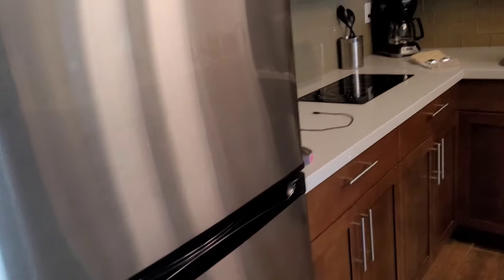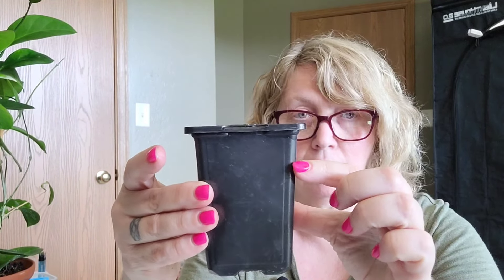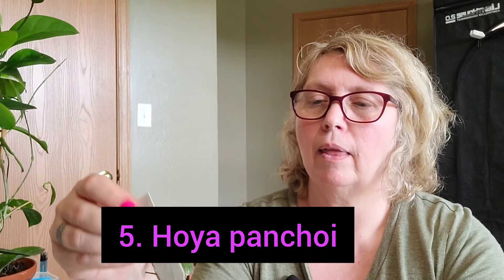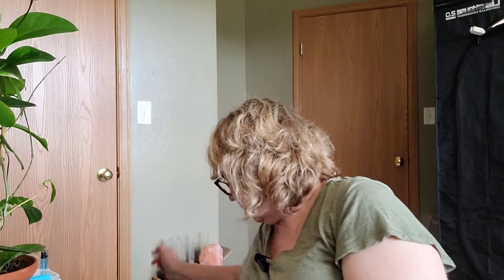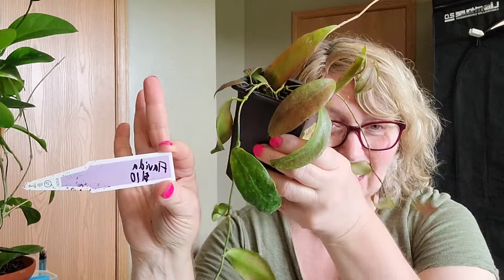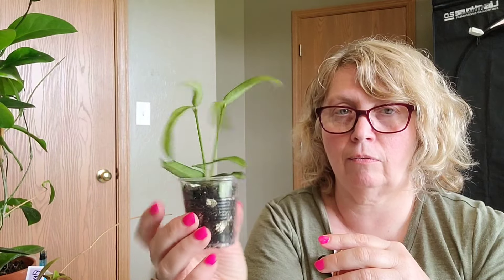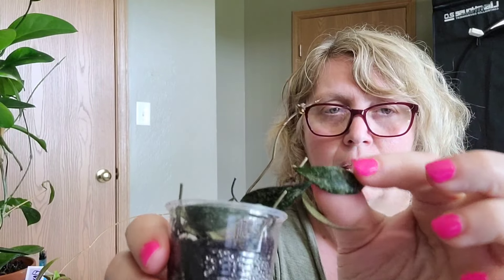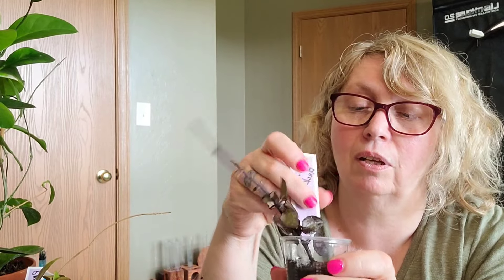2024 Hoya Haul multiple varieties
00:00 Intro
01:04 Hotel
02:03 Home
04:50 Hoya serpens
05:56 Hoya ko chang island
06:44 Hoya pubicalyx pink silver ghost
07:53 Hoya nawbensis
09:10 Hoya panchoi
10:01 Hoya nova ghost
10:49 Hoya biakensis
12:20 Hoya AH-074
13:35 Hoya VL09
15:27 Hoya collina
16:45 Hoya flavida
17:45 Hoya sp. PNG SV 432
19:40 Hoya fungii x royal hawaiian purple
21:20: Hoya pandurata
22:15 Hoya diversifolia splash
23:58 Hoya wilbur silver
24:53 Hoya parviflora
24:51 Hoya vangviengiensis
28:00 Hoya variegated burtoniae
29:06 Hoya krohniana black
29:52 Hoya IML micrantha 1870
30:42 Outtro